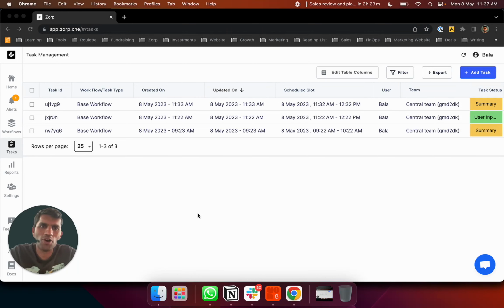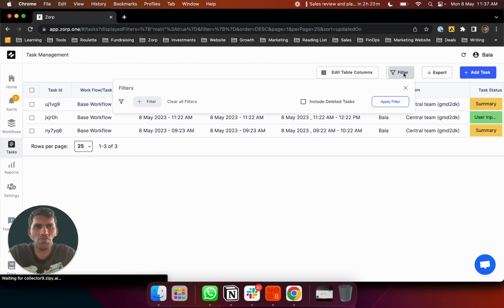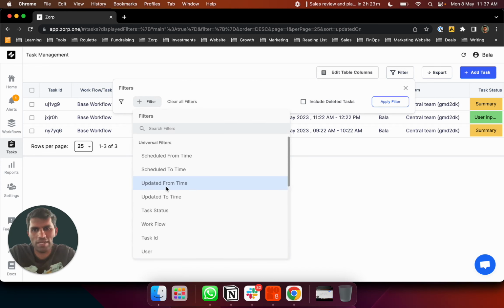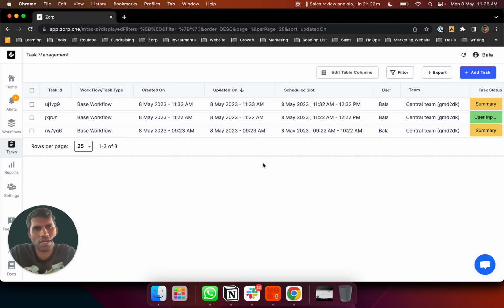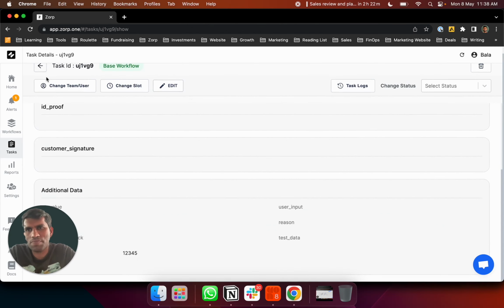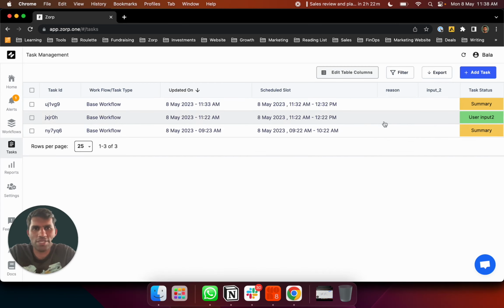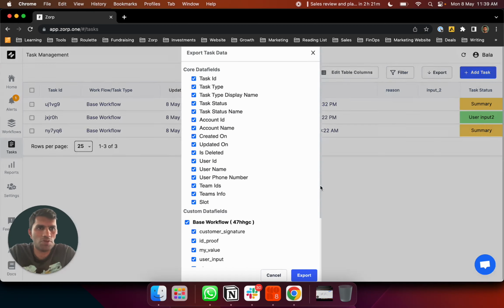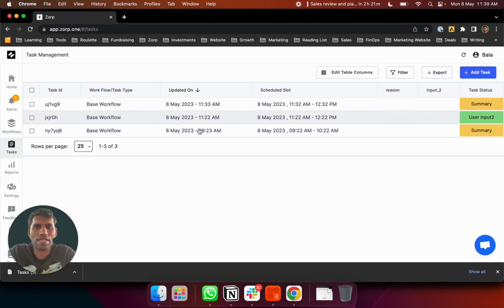Filtering, Editing columns and exporting task information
Let's look at some basics of using the ZORP platform.
Filtering - Filter Tasks, Users, Teams, Roles etc in an easy way
Export data - 1-click export of the raw data. Choose which data points you need in your export file
Edit Data columns - Choose which columns you would want to see in your task list. This creates an easy way to see the relevant information without necessarily going into each task.